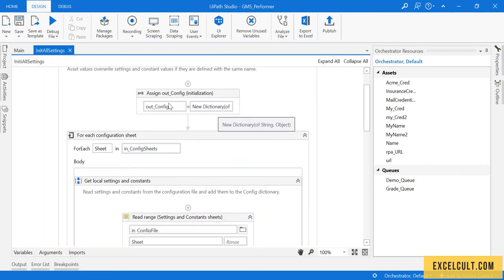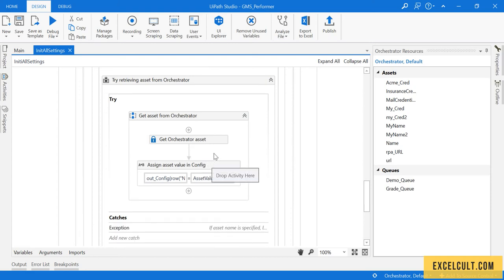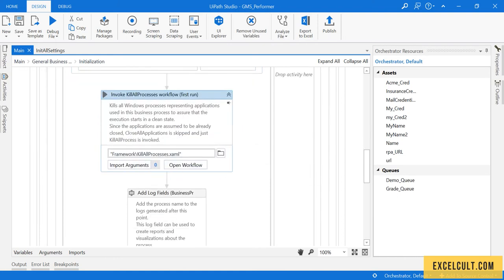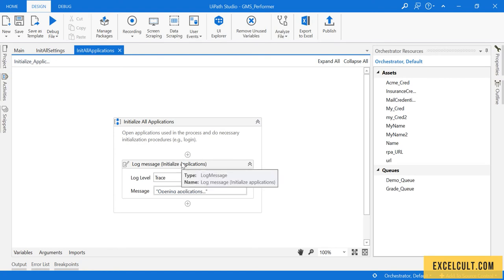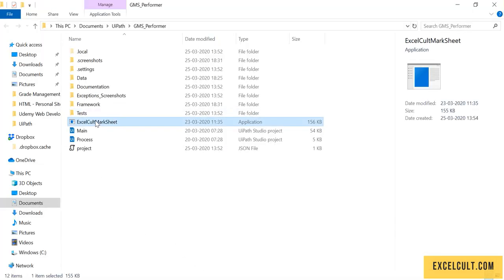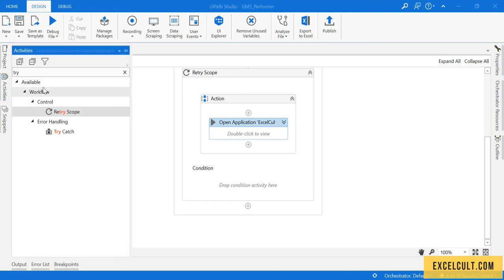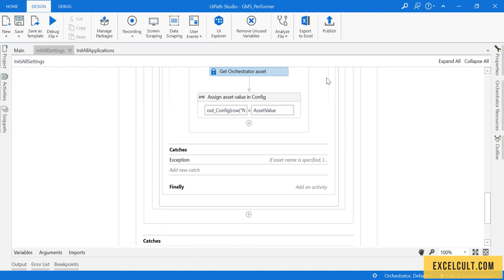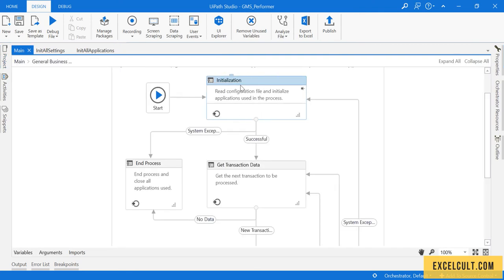UiPath Project 7 - Launching The Desktop App - Part 11